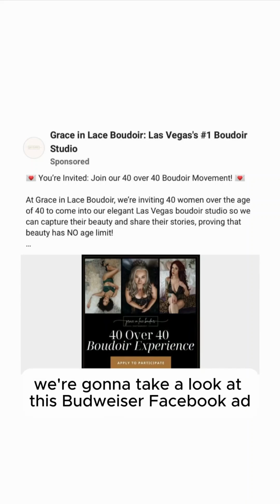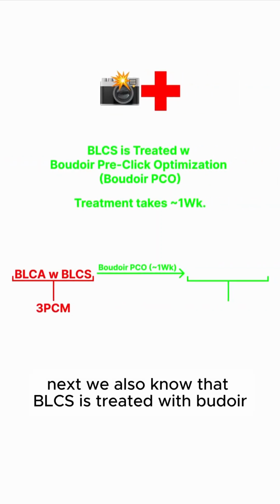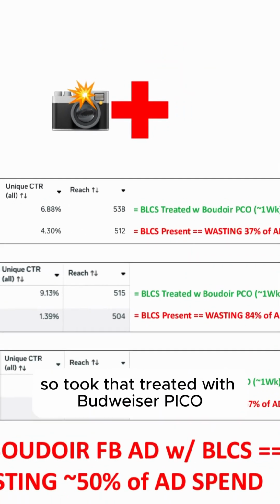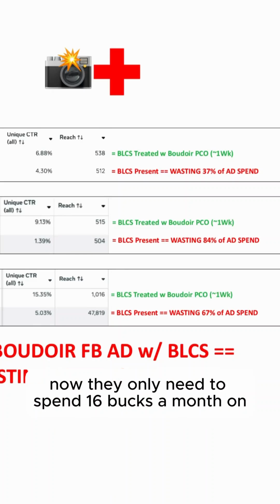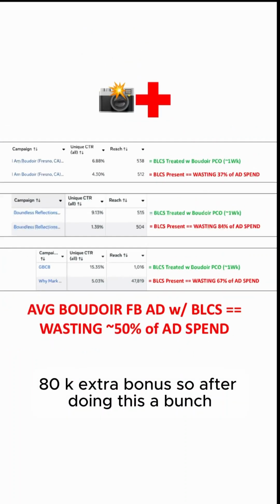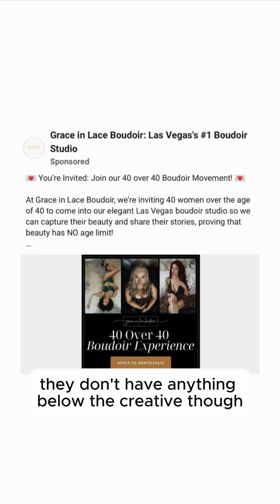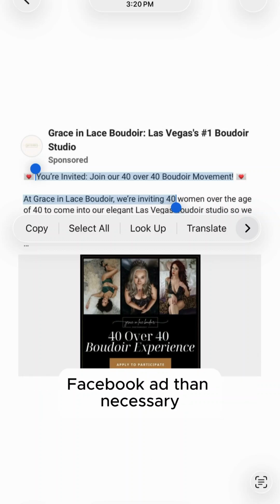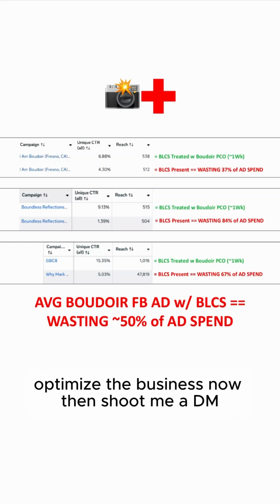Why Boudoir Low Click Syndrome Shows Up Even In Well-Funded Boudoir Facebook Ad Accounts